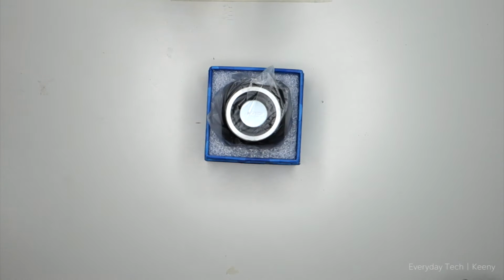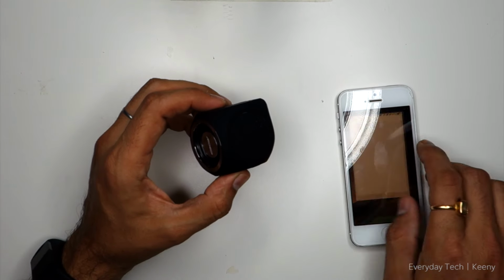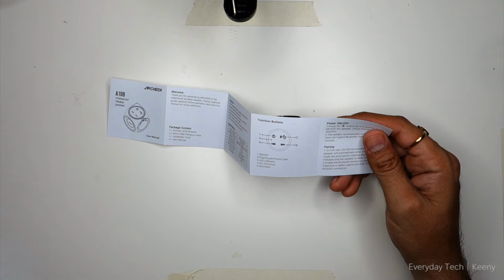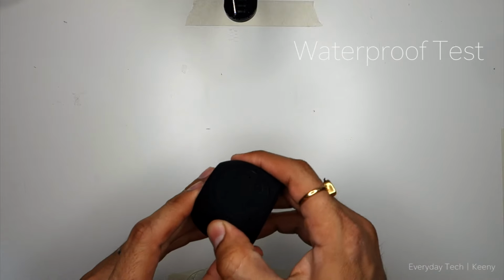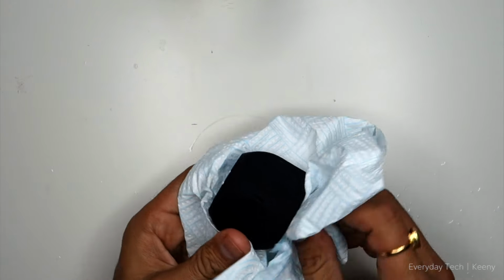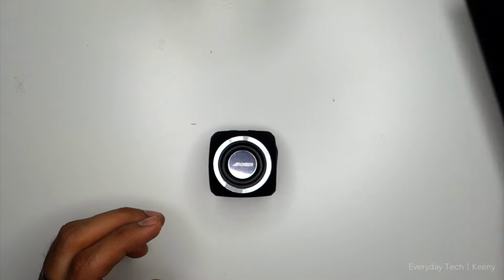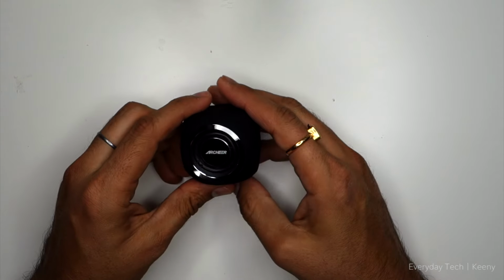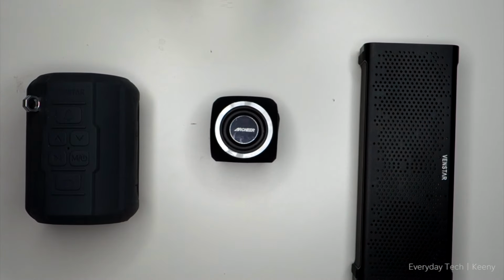Bluetooth Waterproof Speaker | Archeer A109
Track used in the Video: Juno by Fred Hoffmann